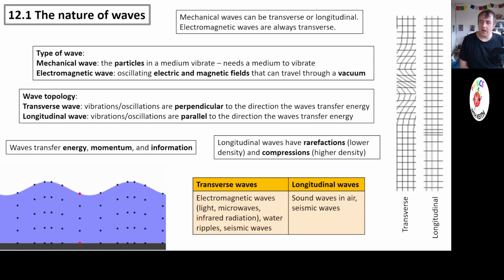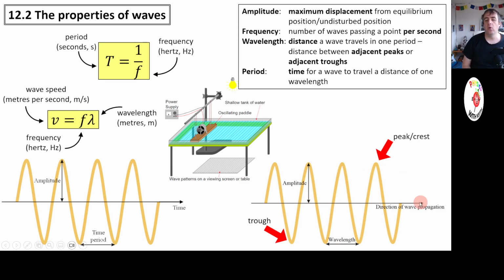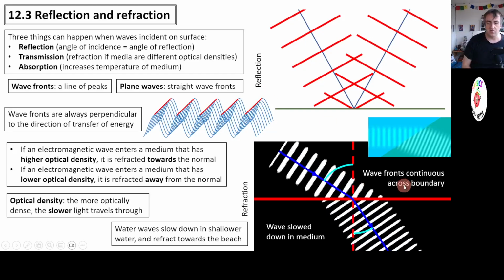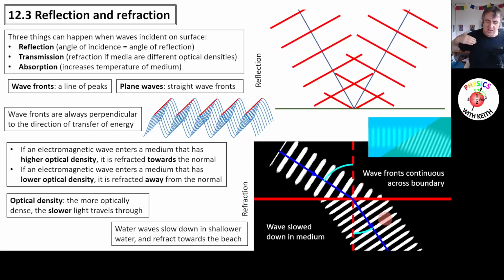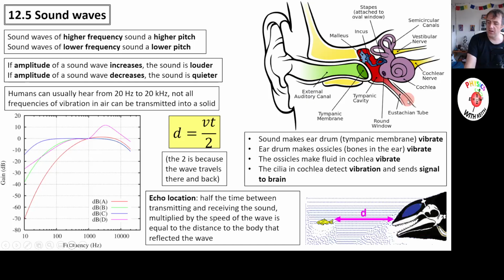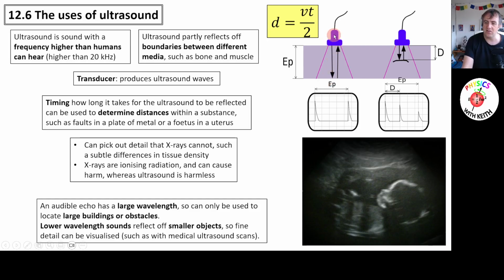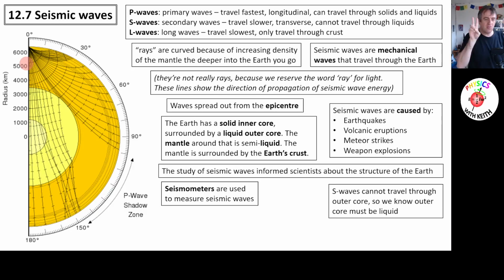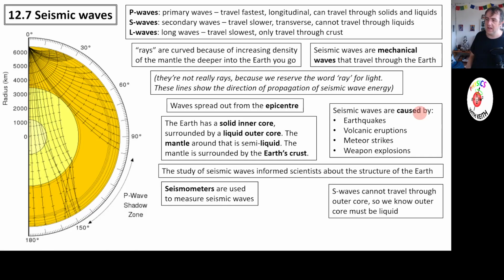GCSE Physics Topic 12: Wave properties (summary)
⭐️ 𝗟𝗶𝗻𝗸𝘀 ⭐️

⭐️ 𝗟𝗲𝘀𝘀𝗼𝗻𝘀 ⭐️

00:00 Introduction
00:26 Lesson 72: 12.1 The nature of waves
09:14 Lesson 73: 12.2 The properties of waves
17:21 Lesson 74: 12.3 Reflection and refraction
27:55 Lesson 75: 12.4 More about waves
30:32 Lesson 76: 12.5 Sound waves
42:57 Lesson 77: 12.6 The uses of ultrasound
51:55 Lesson 78: 12.7 Seismic waves